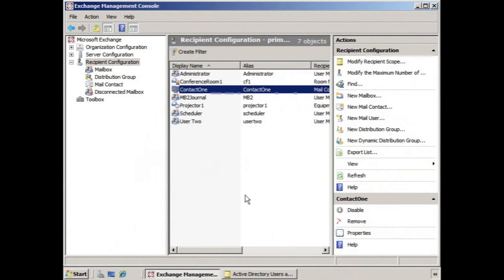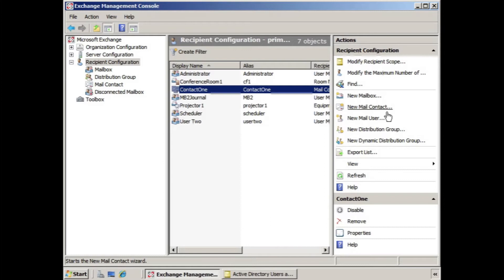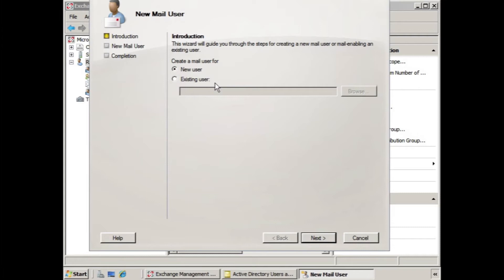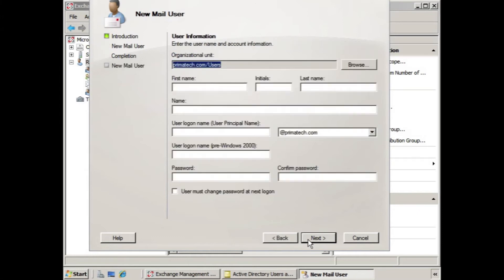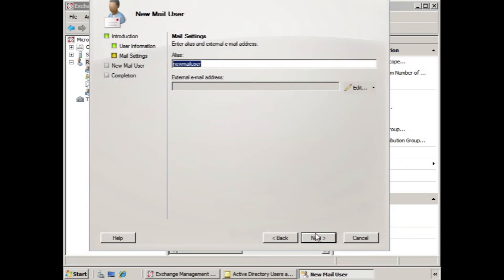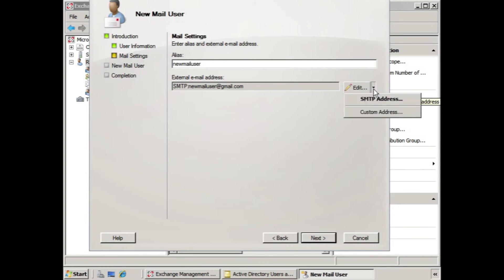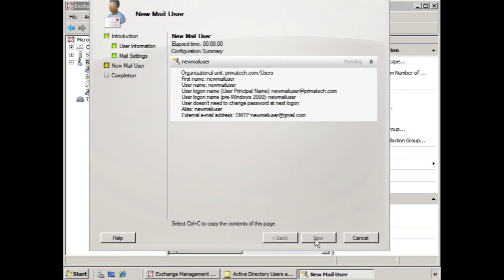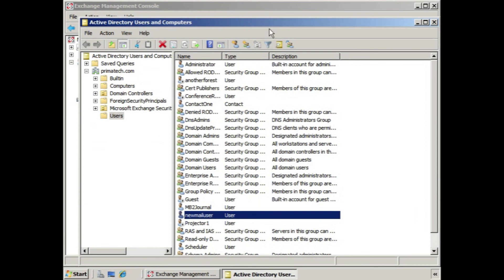Creating a New Mail User in Exchange 2007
Explanation of a mail user and shows how to create one in Exchange 2007